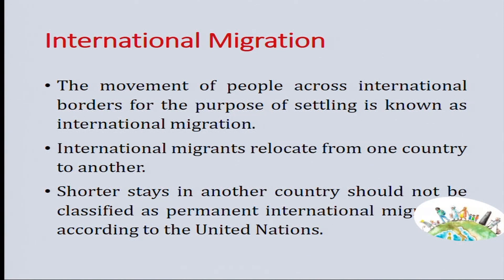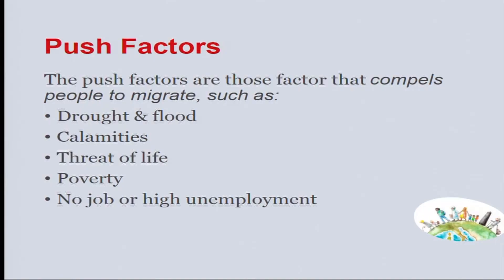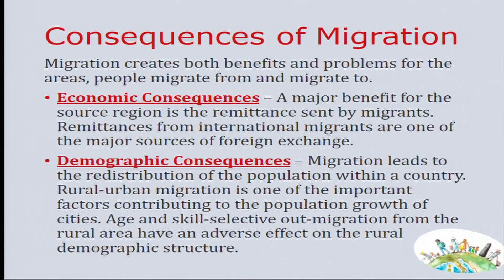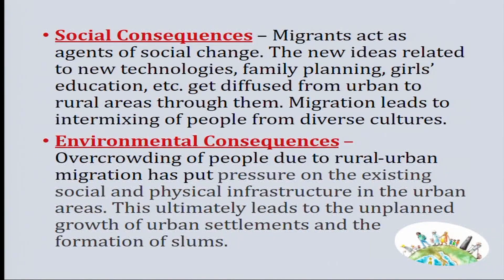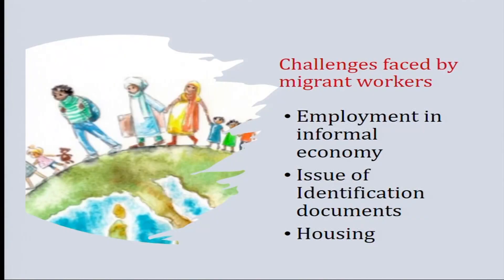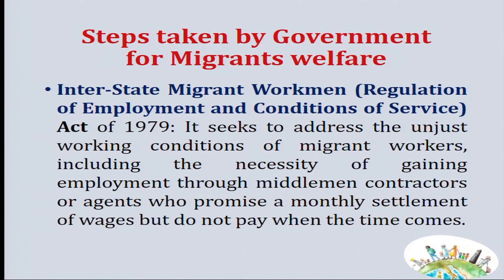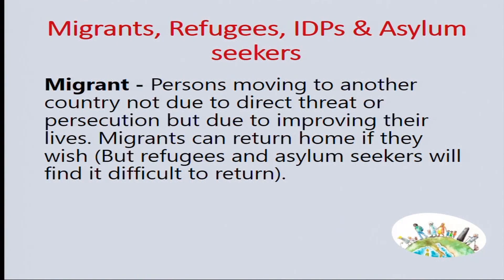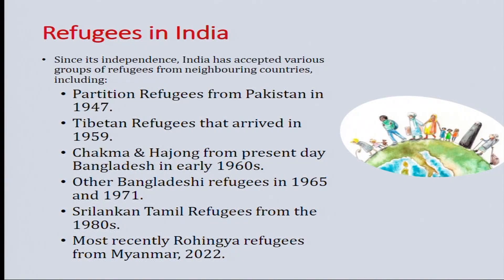Lecture - 16 - Migration & Refugees 2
Migration & Refugees   2